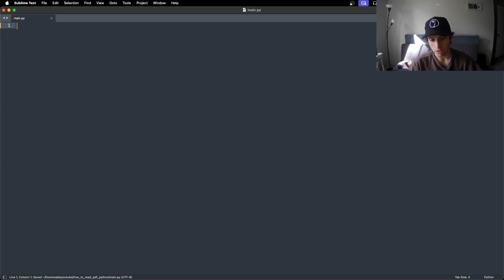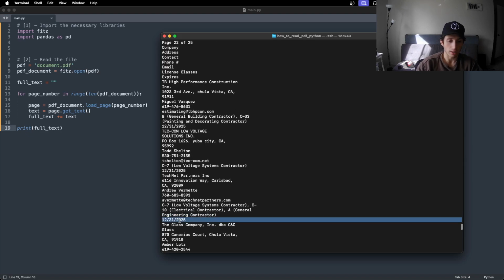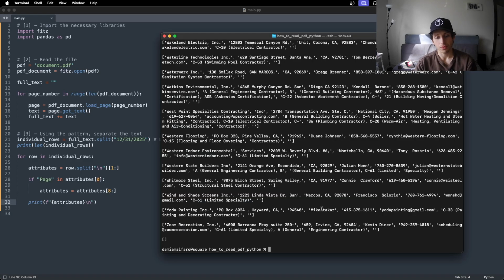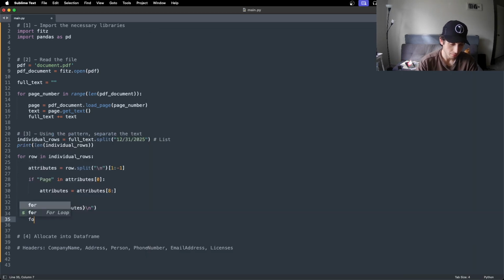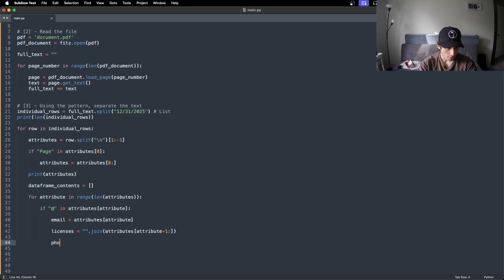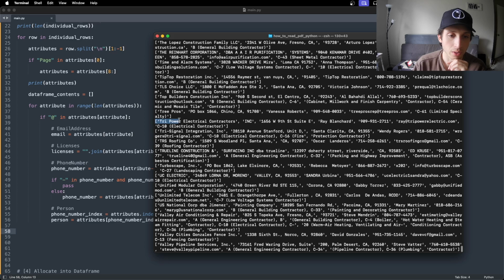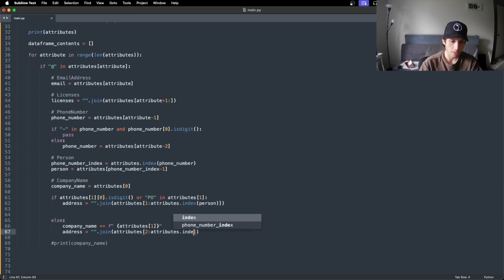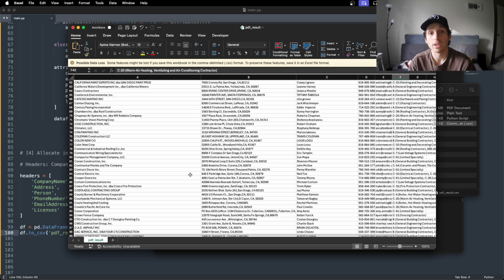Lecture 1 - Reading PDFs with Python & Excel.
Lecture 1 - PDF reading, conversion, transcription, and arrangement via Expertise, Creativity, Pattern recognition, and Design. The four attributes of a programmer.

In this video we actively learn and apply our newly acquired knowledge to read a pdf, convert it to a usable string, transcribe it into organized lists, and arrange them in a csv file using the Pandas Software Library. We dwell on the philosophical and technical procedures that this takes. Rather than following a memorized set of steps, we approach the problem and utilize creativity, expertise, pattern recognition, and design to solve it. This intrinsically reveals four behaviors that the art of programming produce.